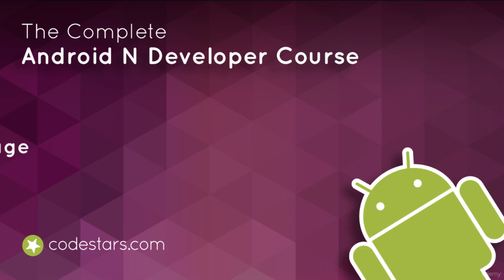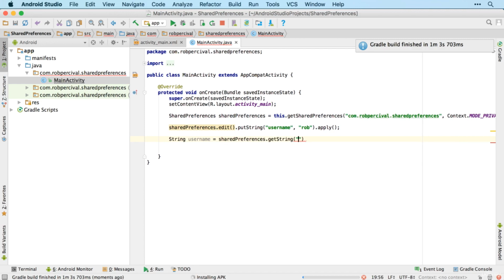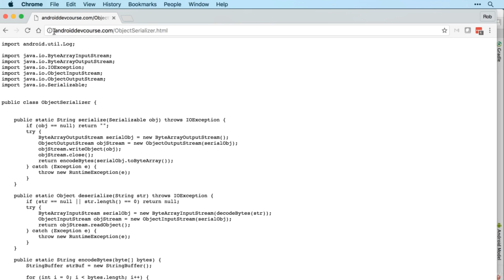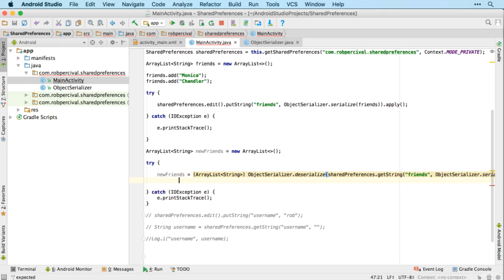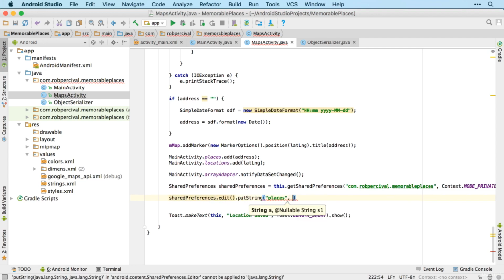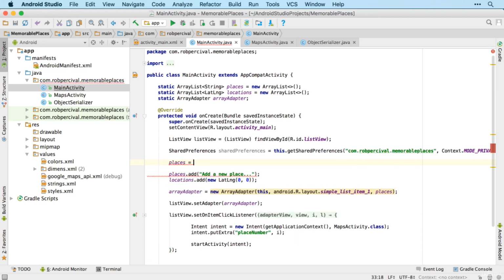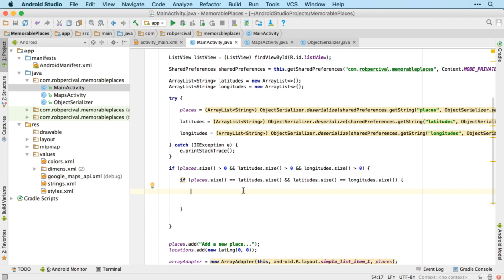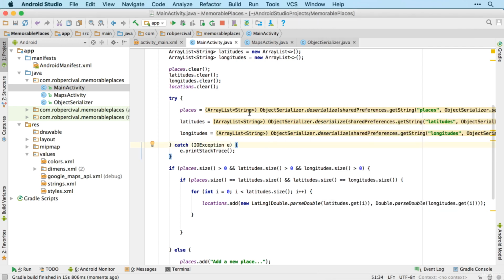108 Storing Data Permanently